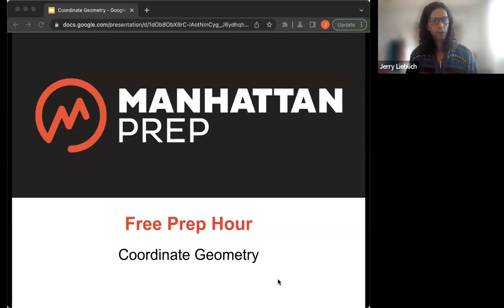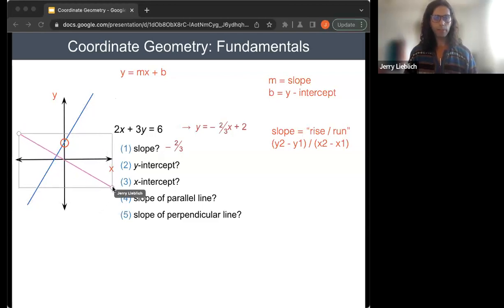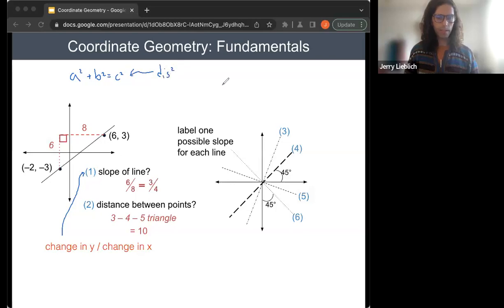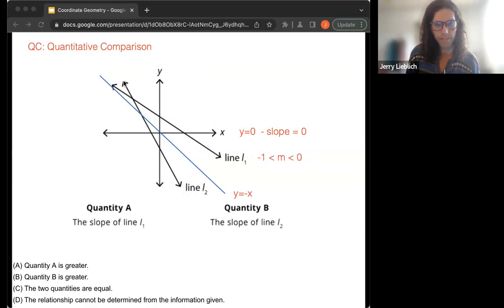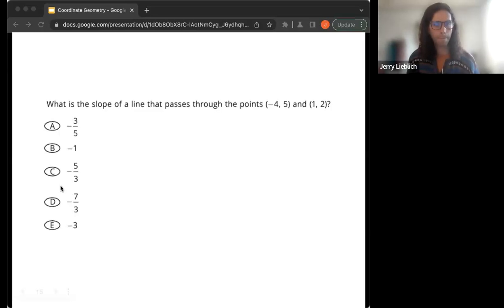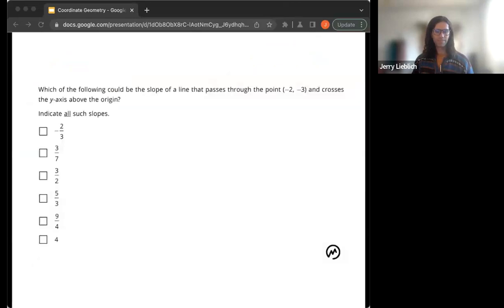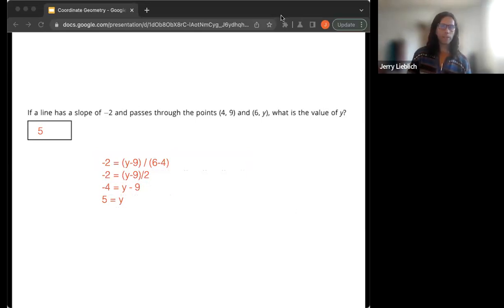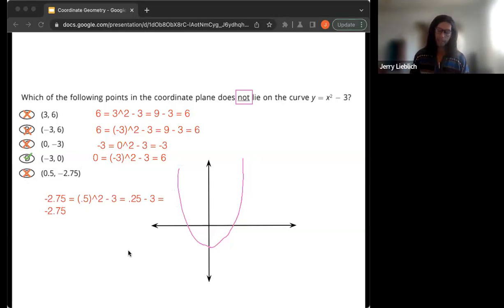Free GRE Prep Hour: Coordinate Geometry 101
In this session, GRE instructor Jerry Alexander guides you through GRE content drawing from the 5 lb. Book of GRE Practice Problems. Coordinate Geometry is one of those weird topics on the GRE that just isn't like much else.  Sure it's geometry, but it's also completely different.  How do you write an equation for a line?  How do you find a perpendicular slope?  How can just looking at a picture solve a problem for us, without any hard math?  These are some of the questions we'll tackle in today's session.

0:00 Intro to Coordinate Geometry
3:30 Equation of a line
13:55 More about lines
20:45 Question 1
23:55 Question 2
28:50 Question 3
34:24 Question 4
39:28 Question 5
43:35 Question 6
48:43 Question 7
52:15 Question 8
56:45 Question 9